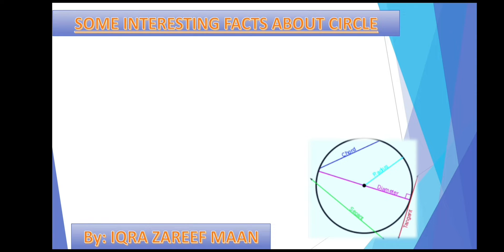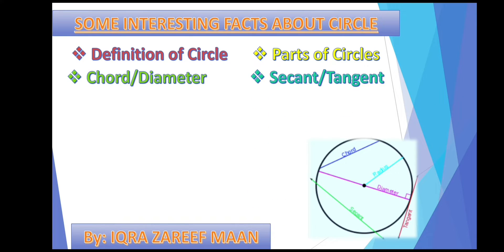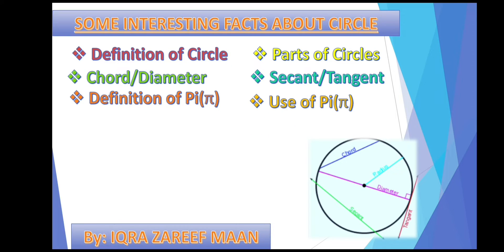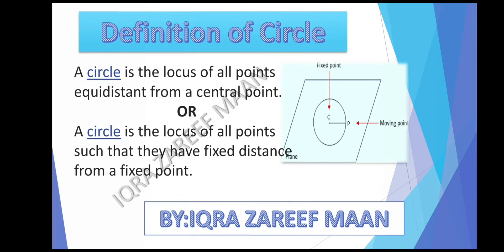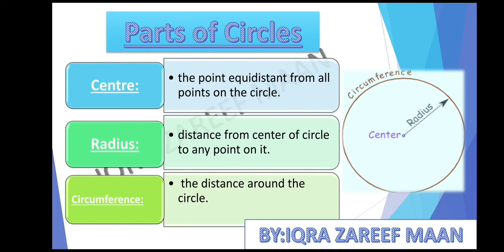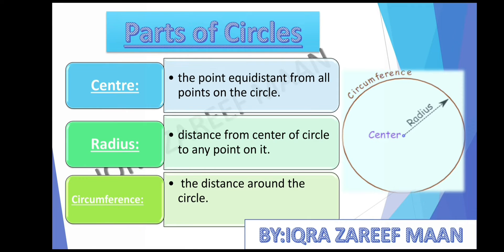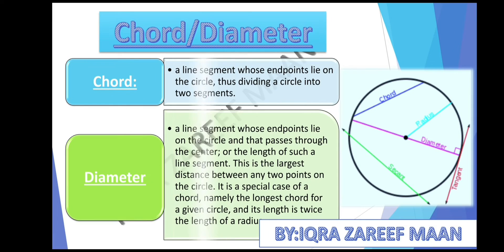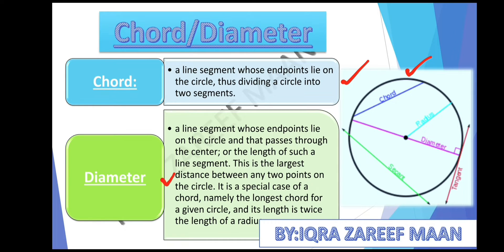Parts of a circle |Segment|Chord|Tangent|Diameter|Circumference|Radius|Pi|Arc|Sector|use of pi|Area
How cone formed?How circle,Ellipse,Parabola and Hyperbola from Right Circular Cone?
We already discussed these facts kindly find the attached link for details.